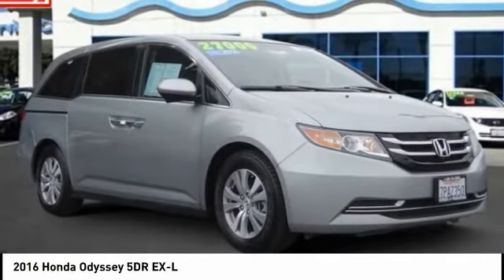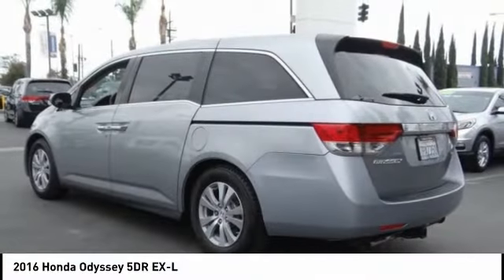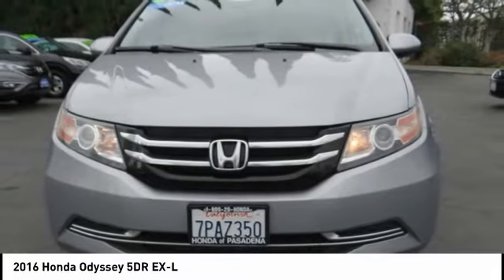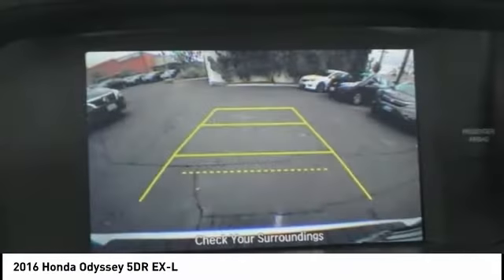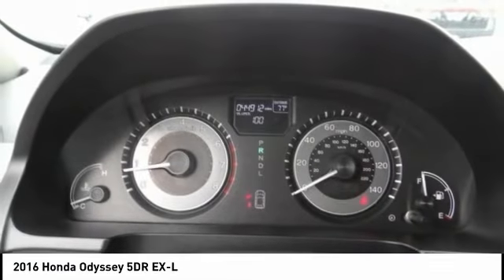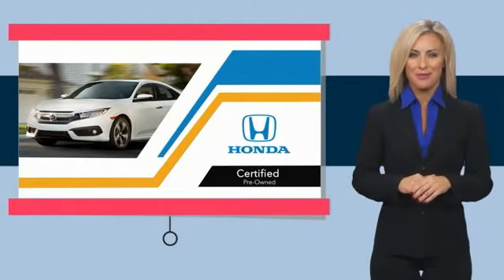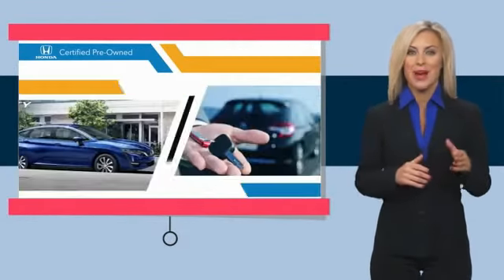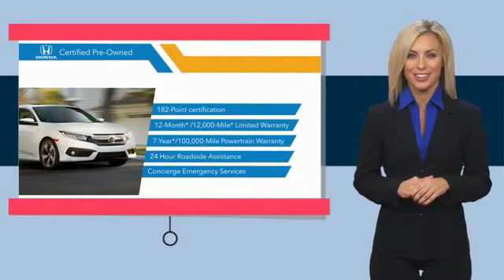2016 Honda Odyssey Pasadena Los Angeles Glendale Alhambra Cerritos Orange County 515446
2016 Honda Odyssey 5DR EX-L

HONDA OF PASADENA IS A NEW AND USED HONDA DEALERSHIP PROUDLY SERVICING LOS ANGELES, PASADENA, GLENDALE, ALHAMBRA, CERRITOS, & ALL NEARBY CITIES. THIS SILVER 2016 Honda ODYSSEY IS EQUIPPED WITH A Engine: 3.5L V6 SOHC 24-Valve i-VTEC, AUTOMATIC TRANSMISSION, AND RECEIVES AN ESTIMATED . CONTACT HONDA OF PASADENA TO SCHEDULE A TEST DRIVE AND TAKE THIS 2016 Honda ODYSSEY HOME TODAY, OR VISIT OUR SHOWROOM CONVENIENTLY LOCATED AT 1965 E. FOOTHILL BLVD, PASADENA, CA 91107. STOCK #: 515446 | 2016 Honda Odyssey 5dr EX-L ALLOY WHEELS SECURITY SYSTEM AIR CONDITIONING CARFAX Certified 1-Owner 2016 Honda ODYSSEY 5DR EX-L **Carfax Certified One Owner**, ** Carfax One Owner**, **Clean Carfax**, **Low miles For this Year**, Honda Certified, DVD PLAYER , 1.9% APR FIN. .. 19/28 City/Highway MPG CARFAX One-Owner. Certified. Honda Certified Used Cars Details: * Powertrain Limited Warranty: 84 Month/100,000 Mile (whichever comes first) from original in-service date * Transferable Warranty * Warranty Deductible: $0 * Limited Warranty: 12 Month/12,000 Mile (whichever comes first) after new car warranty expires or from certified purchase date * 182 Point Inspection * Roadside Assistance * Vehicle History To see more quality vehicles like this one right here just Awards: * 2016 KBB.com Best Buy Awards Winner Minivan * 2016 KBB.com 16 Best Family Cars Minivan * 2016 KBB.com Brand Image Awards 2016 Kelley Blue Book Brand Image Awards are based on the Brand Watch(tm) study from Kelley Blue Book Market Intelligence. Award calculated among non-luxury shoppers. Kelley Blue Book is a registered trademark of Kelley Blue Book Co., Inc. Stock #: 515446 | VIN: 5FNRL5H63GB021313 | 2016 Honda Odyssey 5dr EX-L ALLOY WHEELS SECURITY SYSTEM AIR CONDITIONING Honda of Pasadena AT HONDA OF PASADENA, OUR GOAL IS TO SELL THE BEST VEHICLES AT THE LOWEST PRICES AND TREAT OUR CUSTOMERS WITH RESPECT. AS A CALIFORNIA HONDA DEALER, WE BELIEVE WHEN YOU CHOOSE HONDA OF PASADENA YOU ARE MAKING THE RIGHT CHOICE.